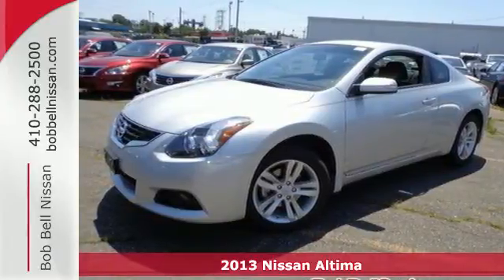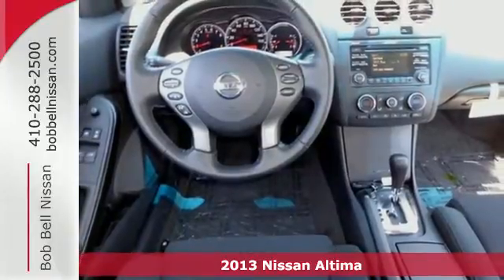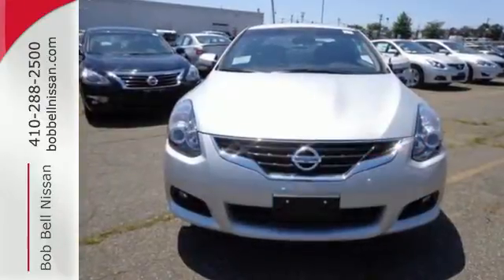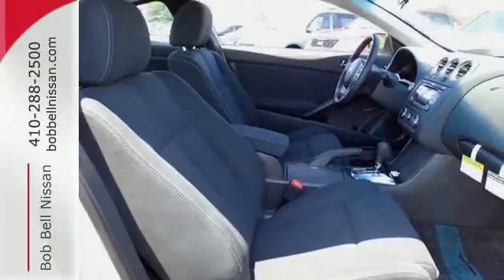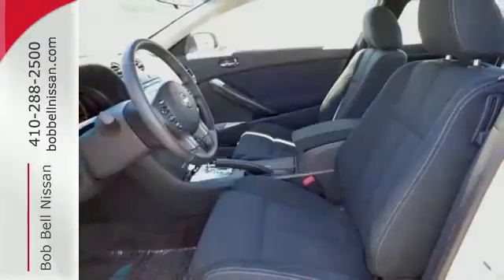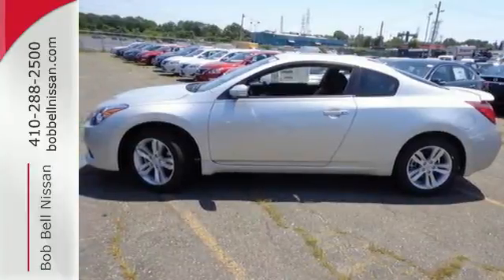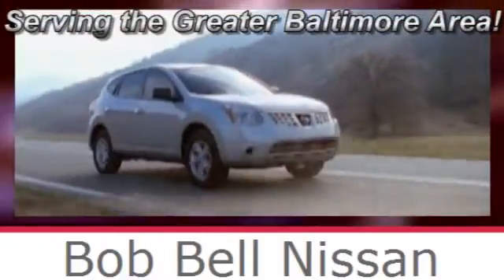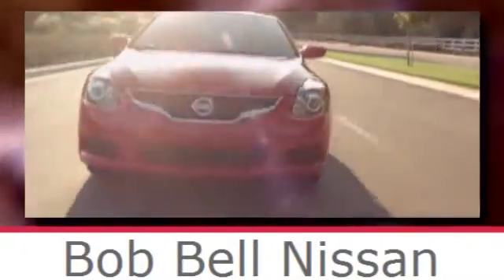2013 Nissan Altima Baltimore MD Dundalk, MD N50831 - SOLD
Year: 2013
Make: Nissan
Model: Altima
Trim: 2.5 S
Engine: 4 Cyl - 2.5L
Transmission: Variable
Color: Brilliant Silver Metallic
Interior: Gray
Stock #: N50831
VIN: 1N4AL2EP4DC296793

7900 Eastern Ave.

Address:
7900 Eastern Ave